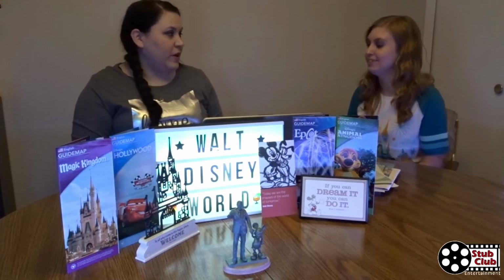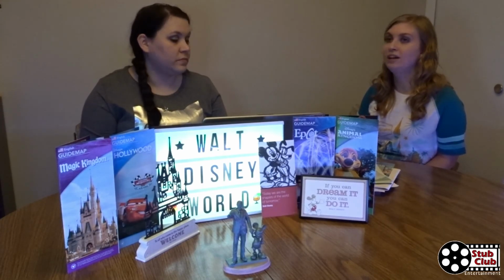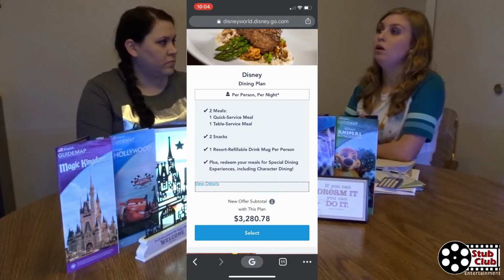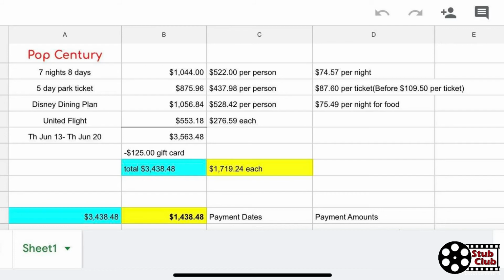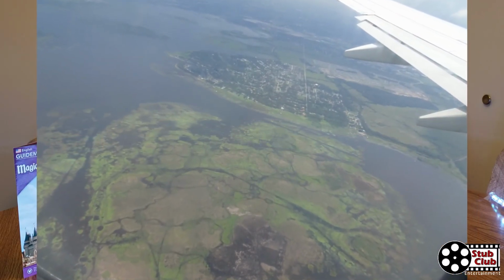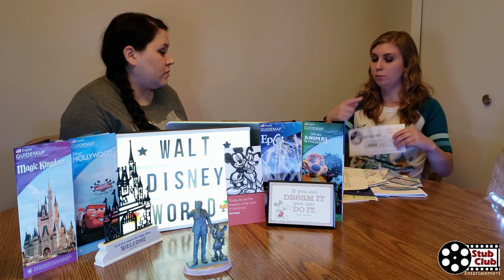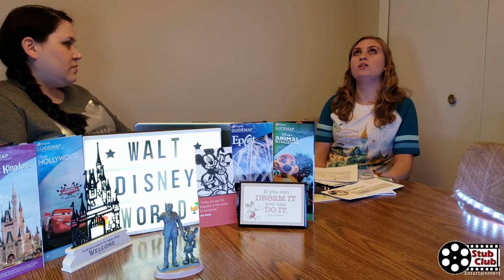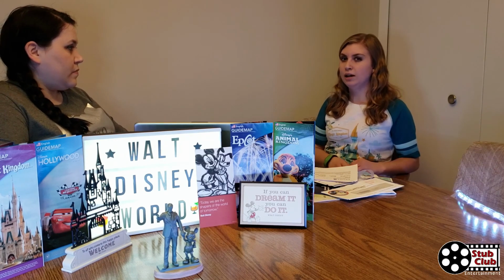Disney World Vacation Planning |Disney World tips, hacks & tricks| Day 5| 25 Days of Disney 2019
Stub Club's Amanda interviews Jennifer on how she planned her June 2019 Disney World Trip.  This was an adult trip with no kids.  You must be 18 and older to book a Disney World trip. Audience: This video is not made for kids 13 and under due to the discussion of booking a Disney trip, booking airlines, ect. How was the trip budgeted? How long is a good Disney World trip? What a good number of people to go with on a Disney trip? How do you book a Disney World trip? Those questions and more get asked and answered along with footage and pictures.